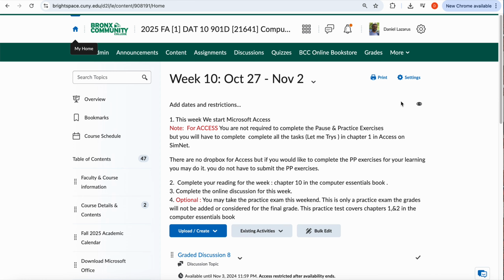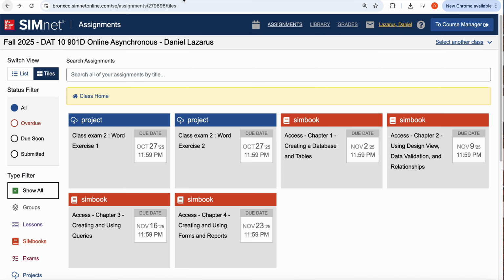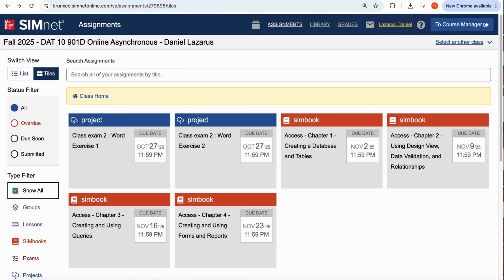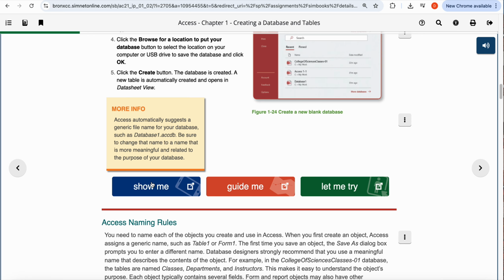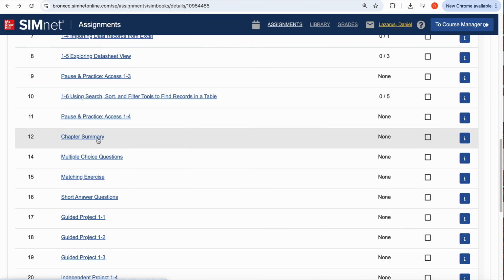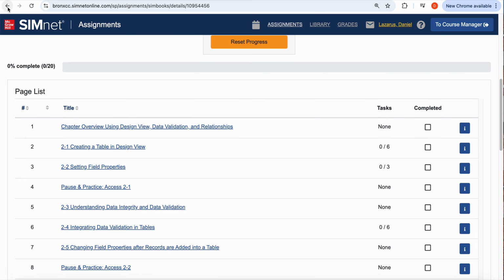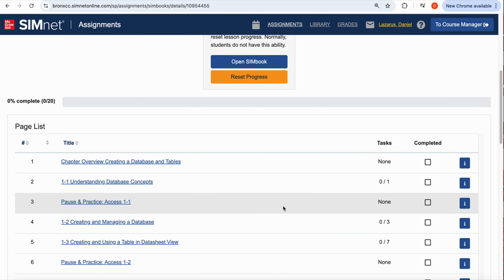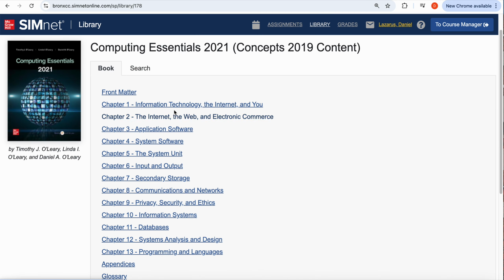Week 10 DAT 10